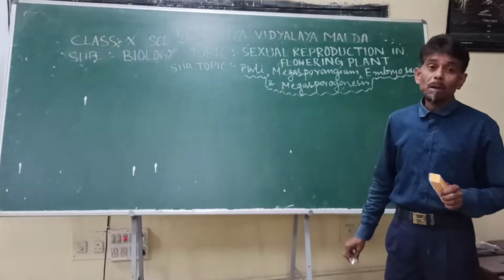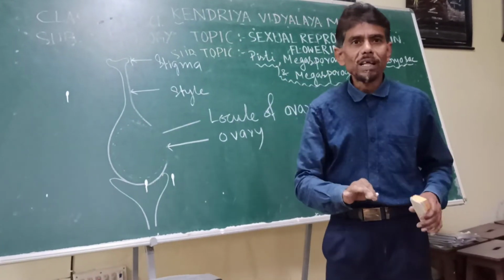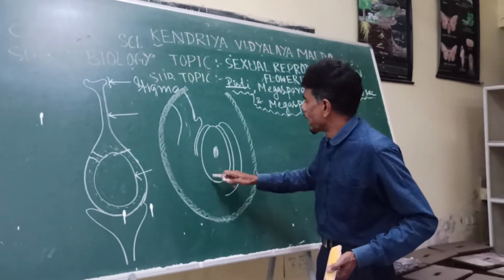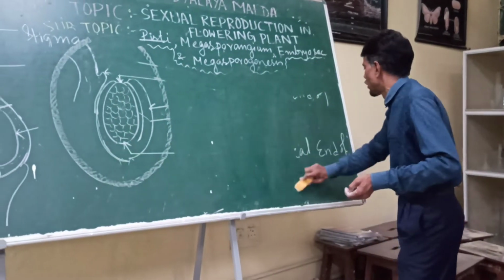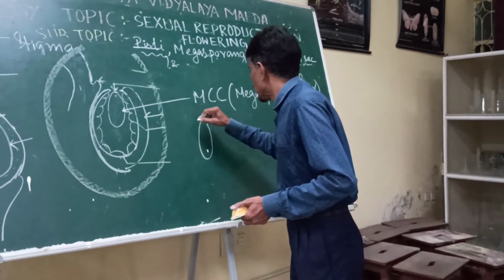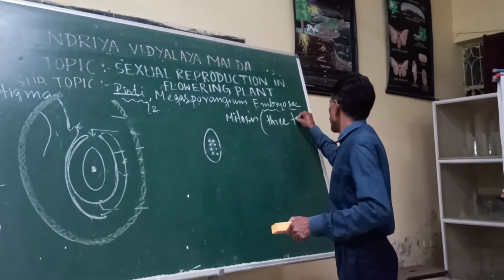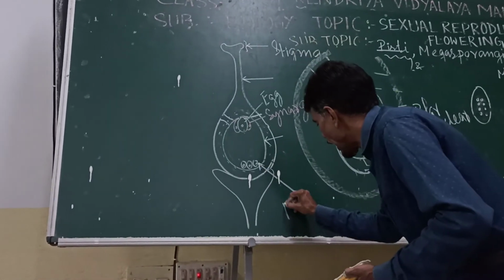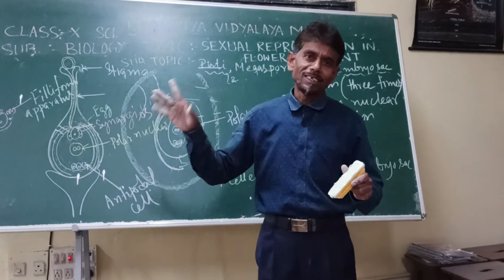Chapter 2:- SEXUAL REPRODUCTION IN FLOWERING PLANT || PART 2 || CLASS XII SCIENCE-BIOLOGY || CBSE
This video contain the topic SEXUAL REPRODUCTION IN FLOWERING PLANT:
Sub-Topic:
(1) Pre-fertilisation: Structure and Events
     (a) Pistil, Megasporangium and Embryosac
     (b) Megasporogenesis

  Kendriya Vidyala Malda